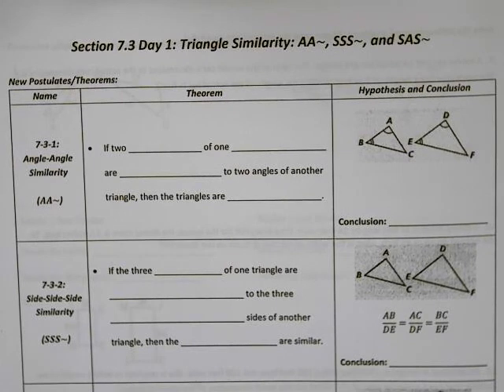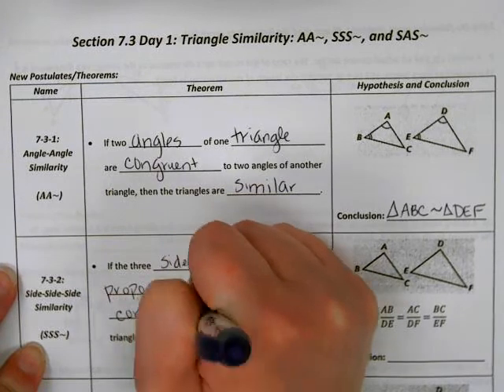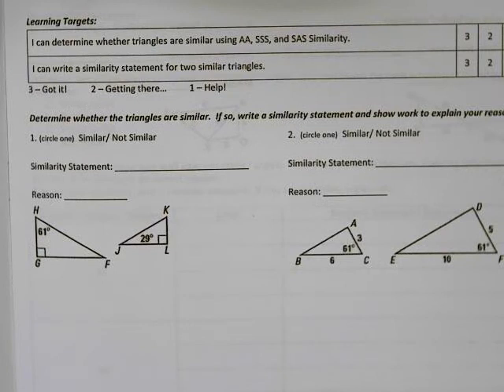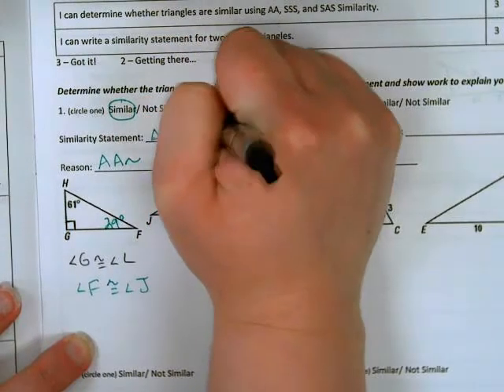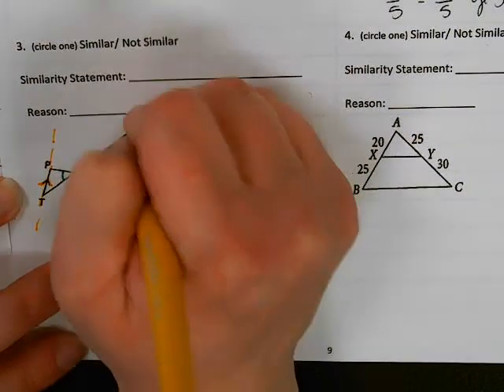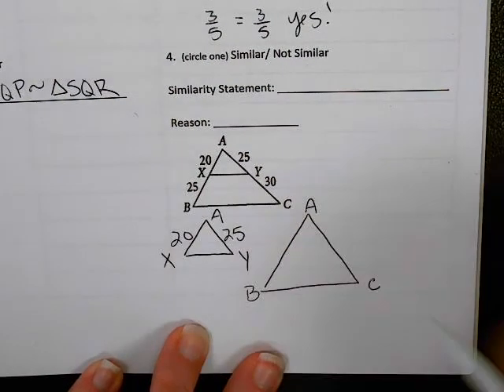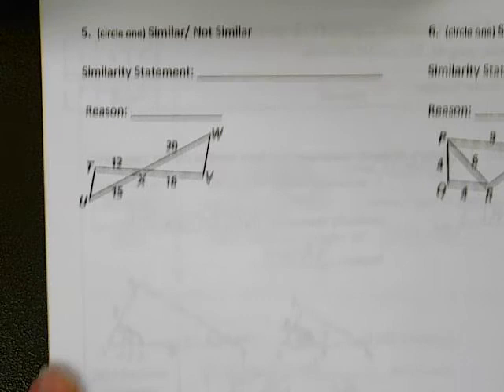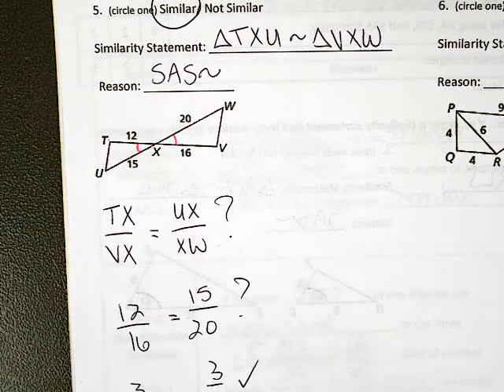Section 7 3 Day 1